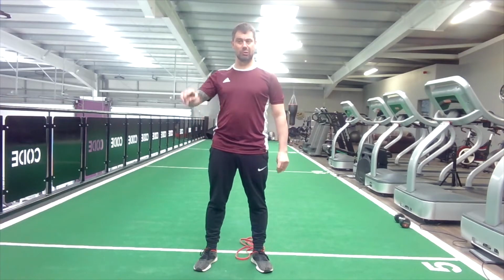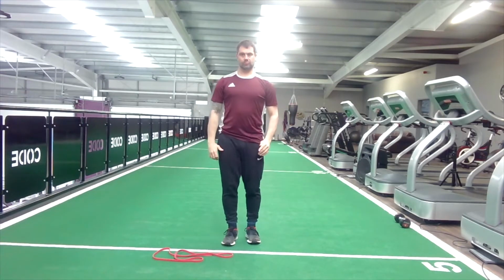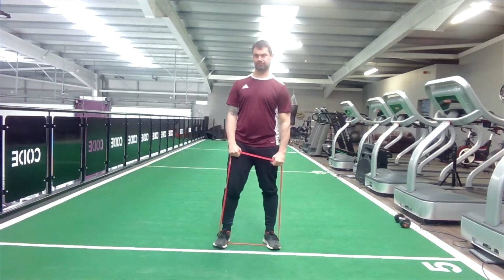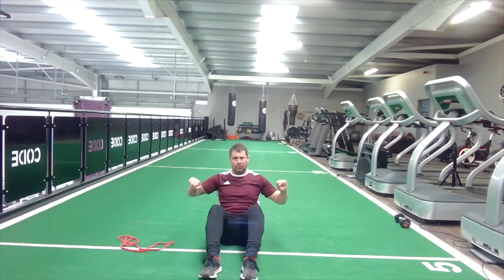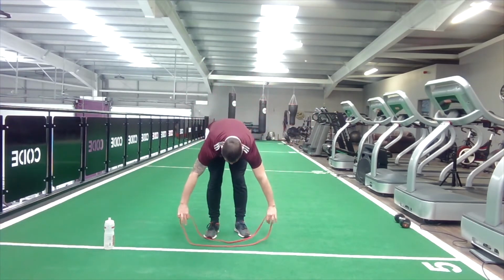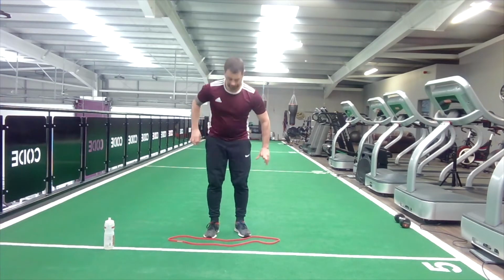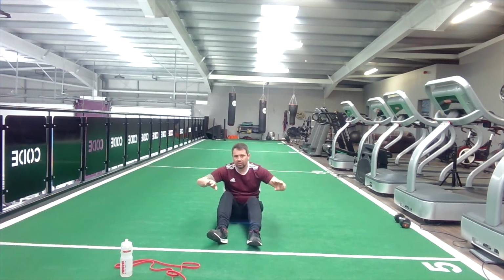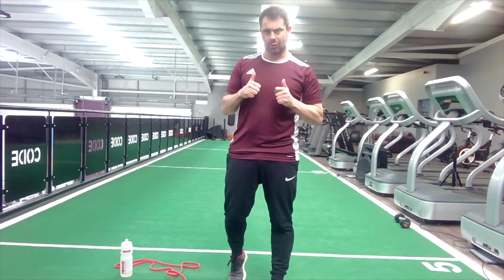Kieran TABATA 4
Kieran takes you through a 20 minute TABATA style workout